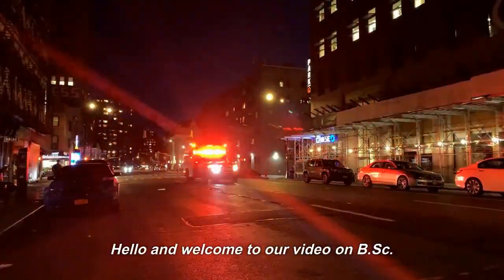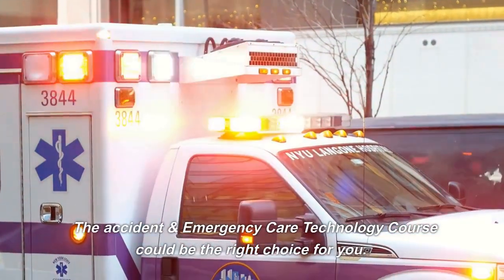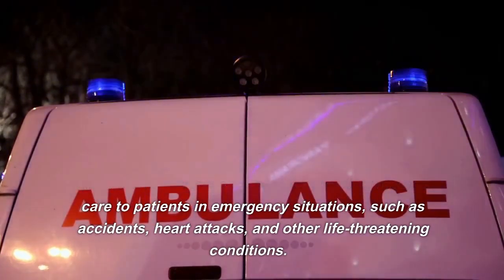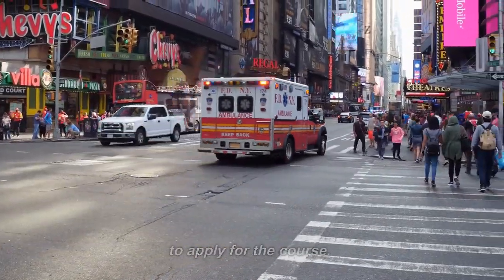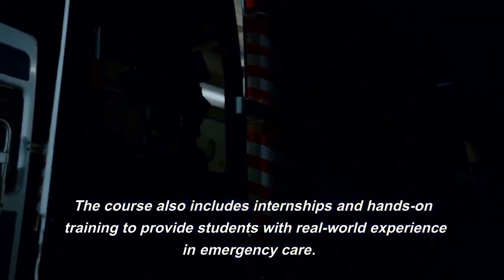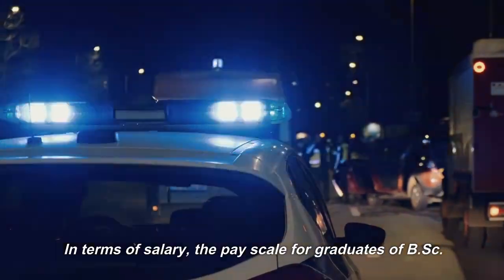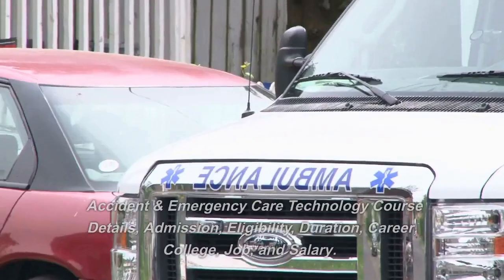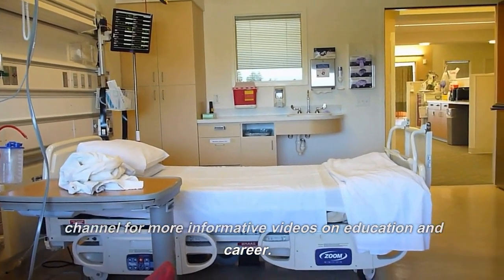B.Sc. Accident & Emergency Care Technology Course Details, Admission, Eligibility, Career, Salary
Welcome to our video on B.Sc. Accident & Emergency Care Technology Course. This video will provide you with all the necessary details related to the course, including admission, eligibility, duration, career opportunities, colleges, jobs, and salary. If you are interested in pursuing a career in the healthcare sector, this course could be the right fit for you. So, without further ado, let's dive into the details.

Accident and Emergency Care Technology
B.Sc. in Accident and Emergency Care Technology
Emergency Medical Technician
Healthcare Sector
Career Opportunities